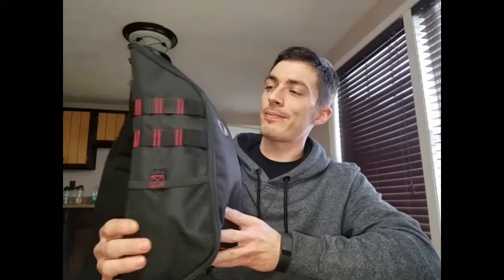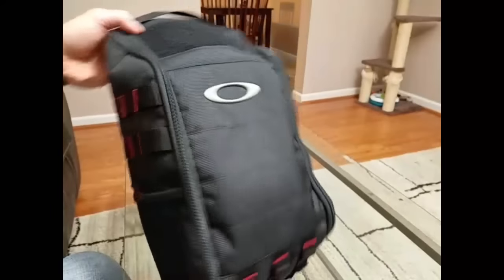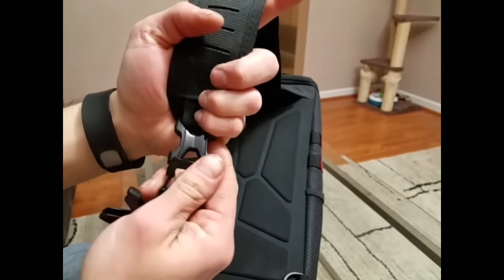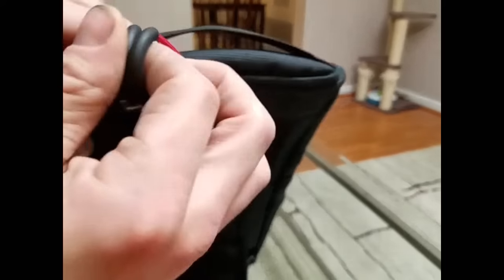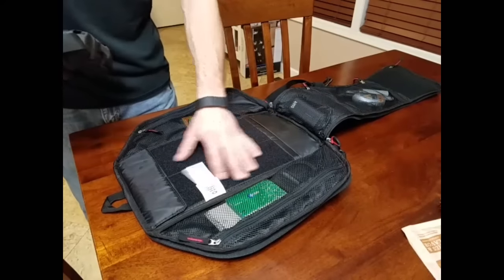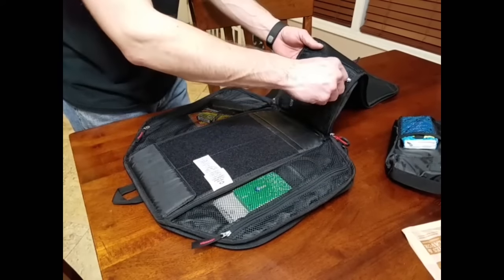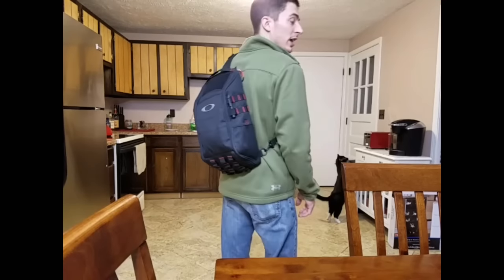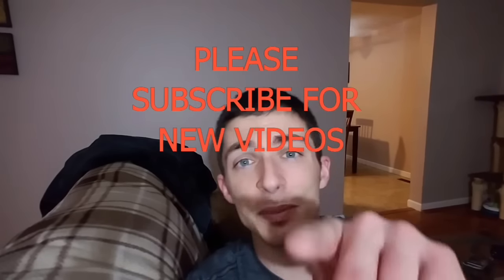New EDC BAG Oakley Extractor Sling Pack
This is the new bag I have been promising you guys I would do a reveiw on. The OAKLEY EXTRACTOR SLINGPACK! It's a subtle tactical design. It's great for your Everyday carry or even for day trips on foot. I use it for my EDC and hiking. Bag works great. Can even be configured for concealed off body carry. Links for this gem below.